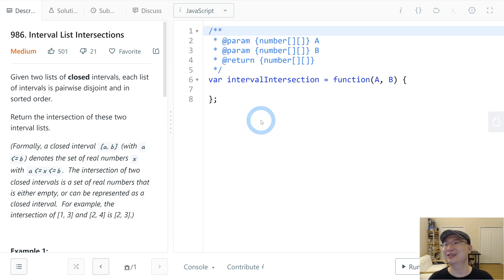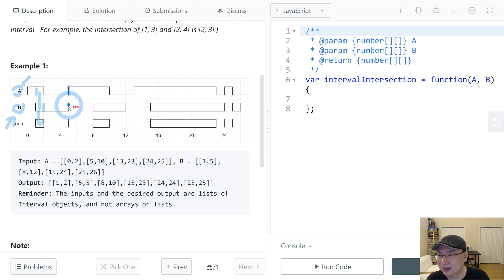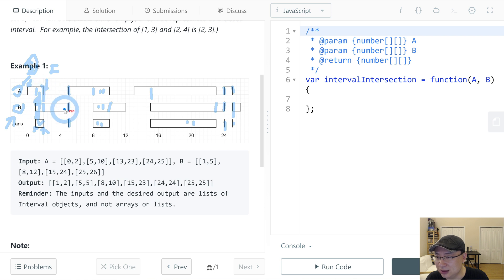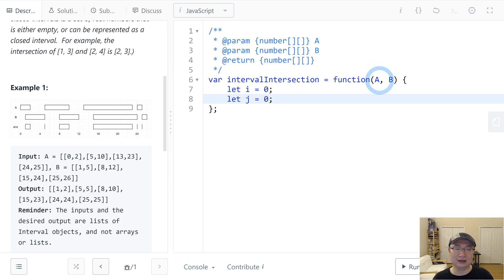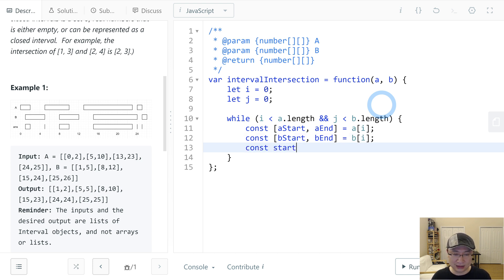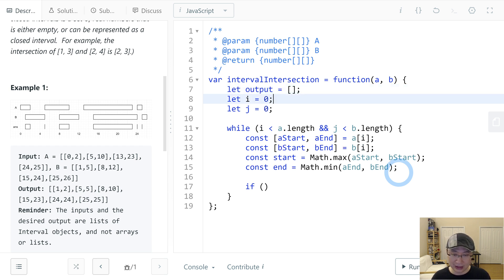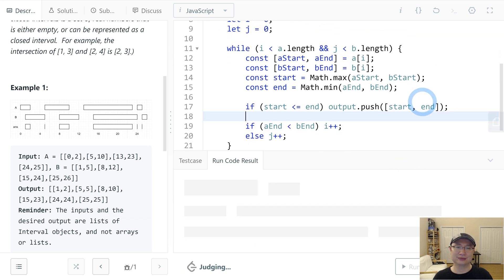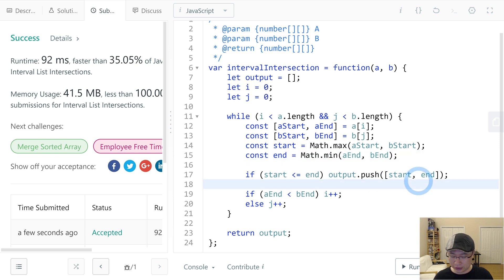986. Interval List Intersections - English Version